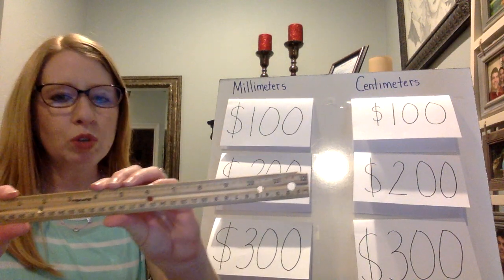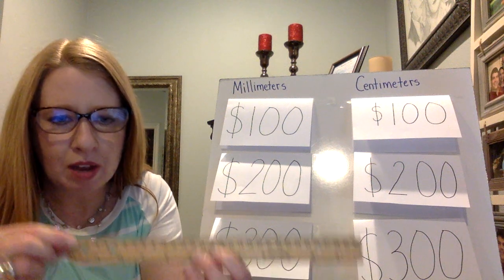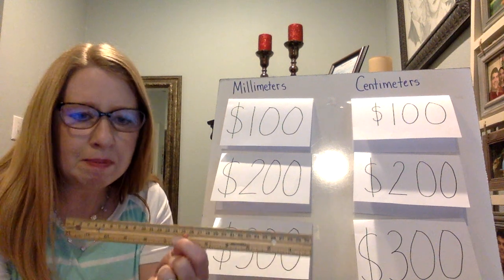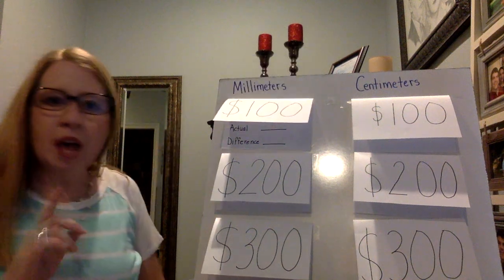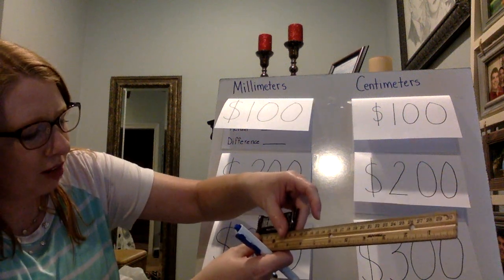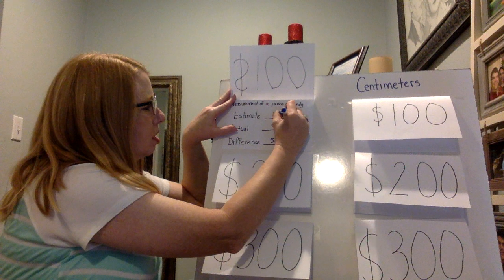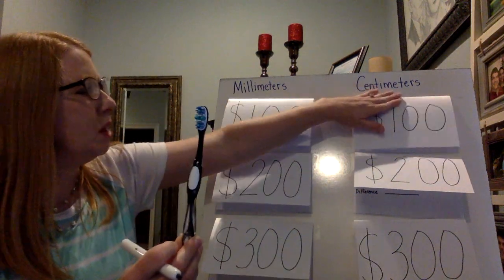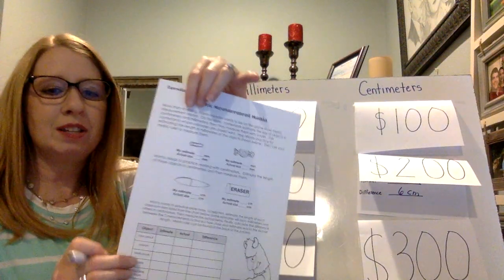Tuesday, May 19 Metric Measurement Mania